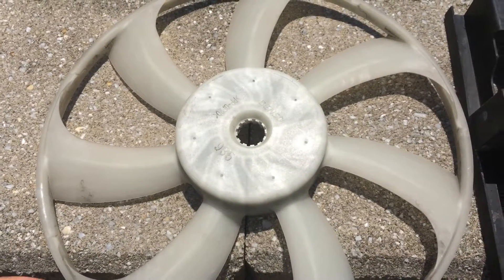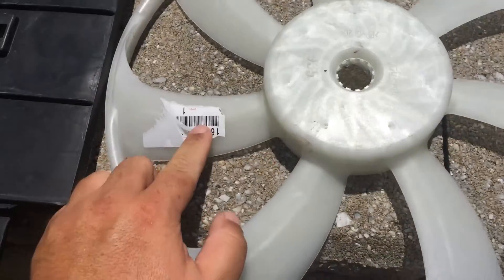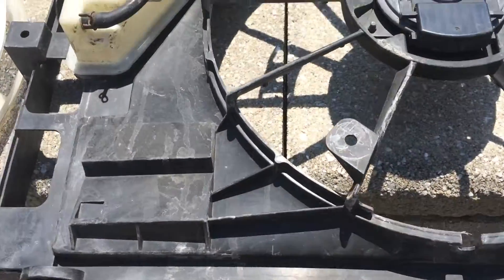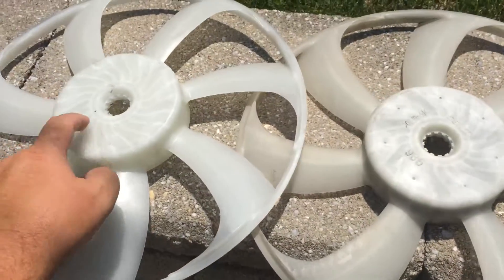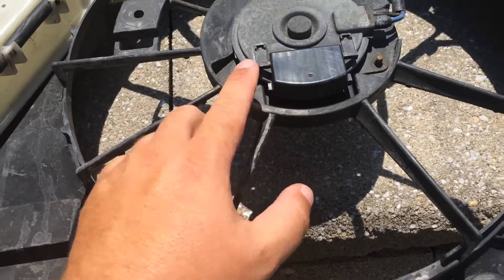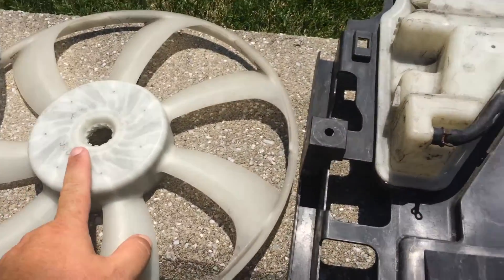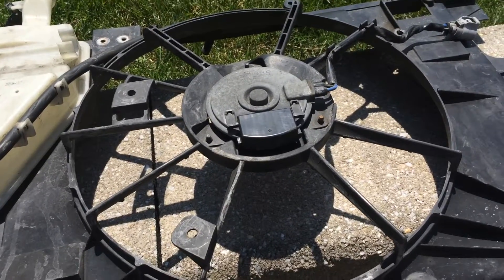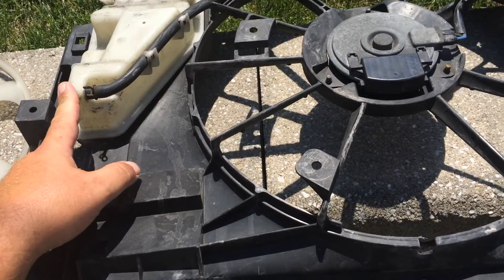2012 Prius c cooling fan repair and analyzes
Found out the bearing in the motor of the cooling fan in the 2012 Prius c broke  replacement done.  $500 savings.  Don't forget to refill hybrid cooling and radiator cooling if needed